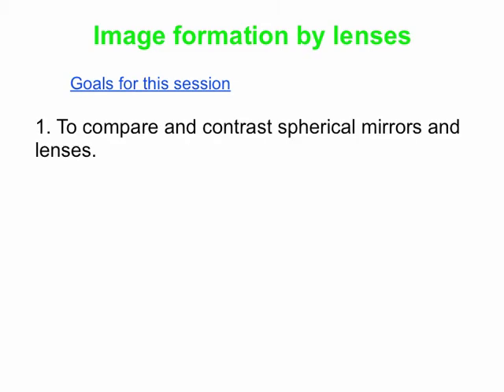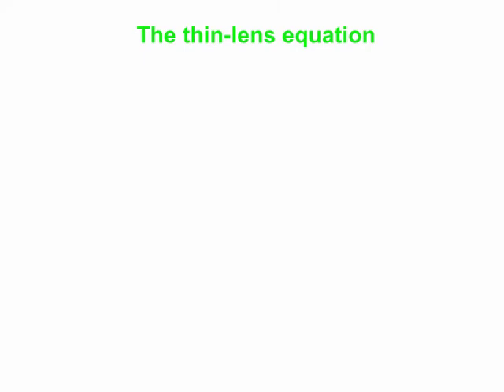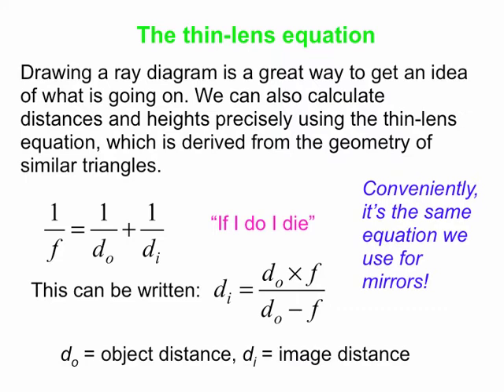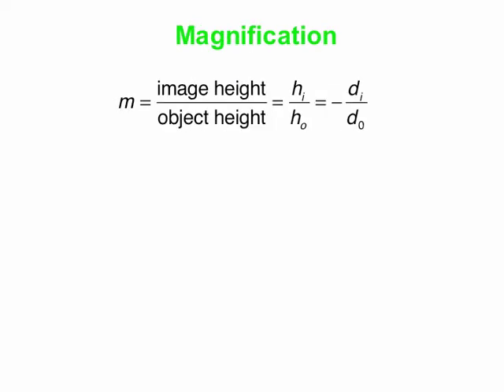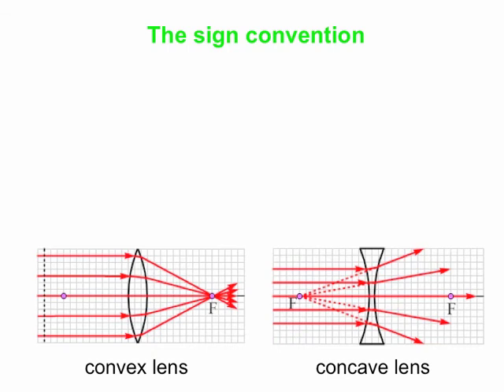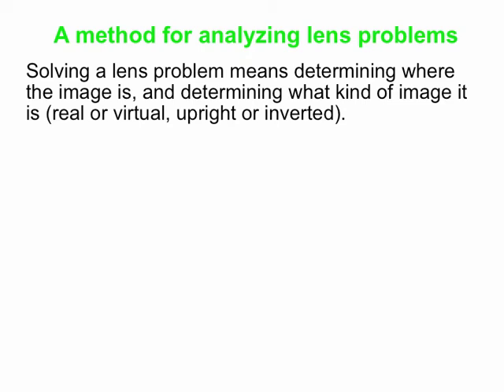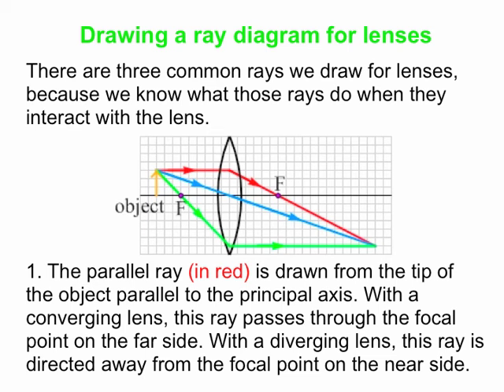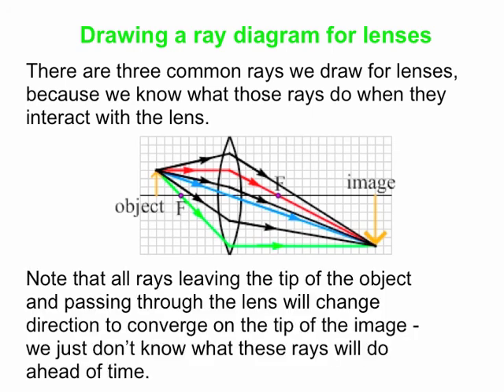PY106 pre-class video for session 33 - Image formation by lenses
In this video, we go over the basics of image formation by lenses. We start by comparing and contrasting lenses and mirrors. We continue by going over the equations we use for lenses (these turn out to be the same as those for mirrors, aside from the lensmaker's equation that gives the focal length of a lens). Finally, we discuss the process of drawing a ray diagram for a lens.